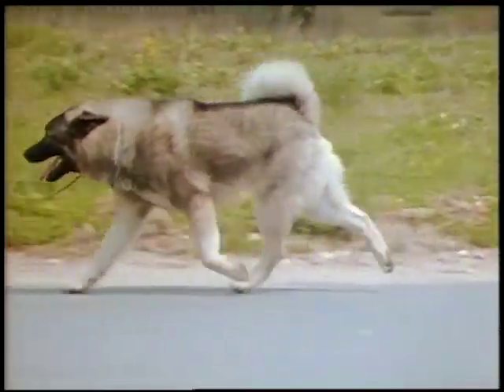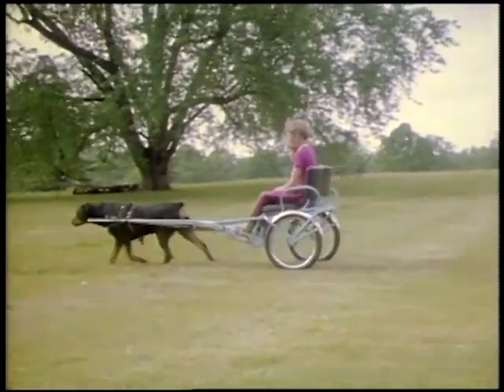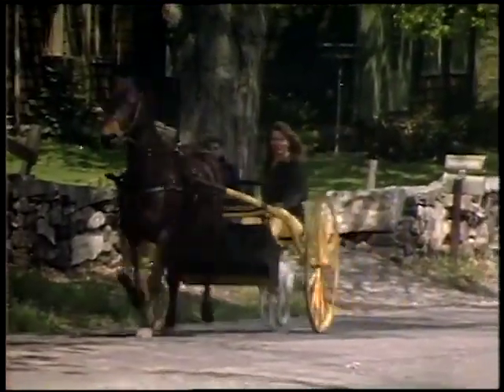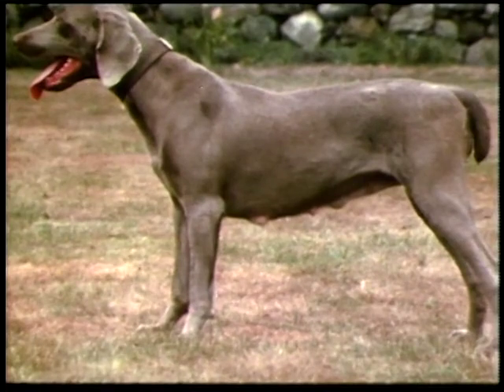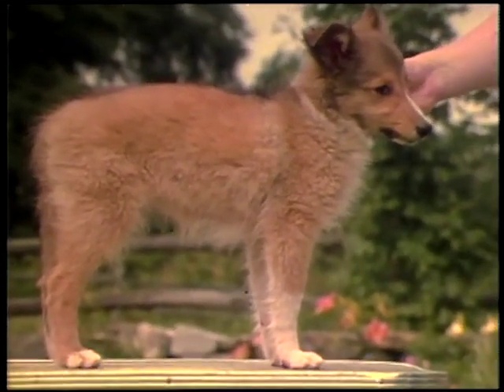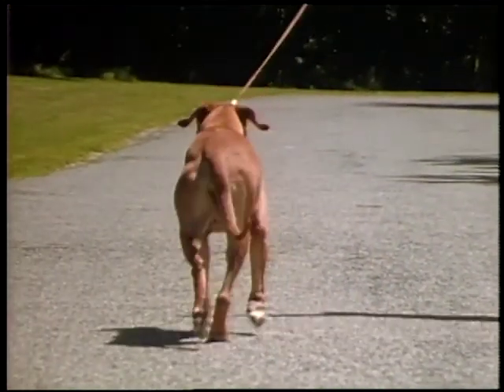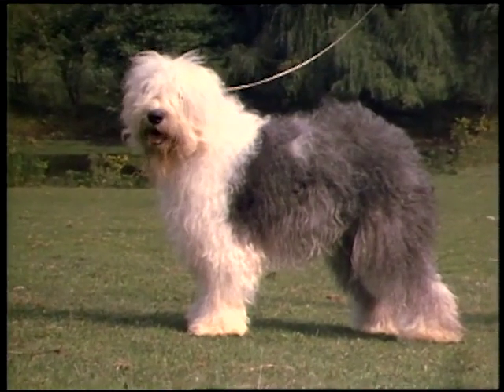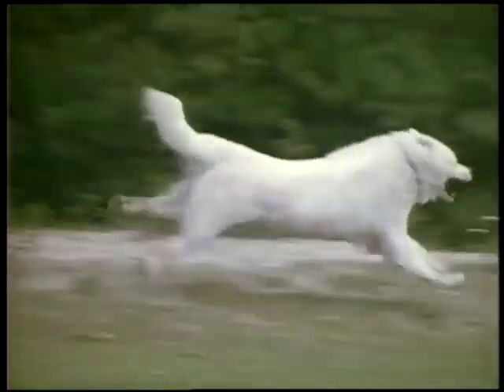Dogsteps - A Study of Canine Structure and Movement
🇬🇧  Staffordshire Bull Terrier 🇬🇧